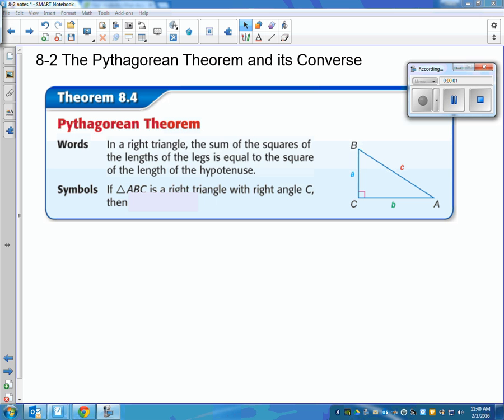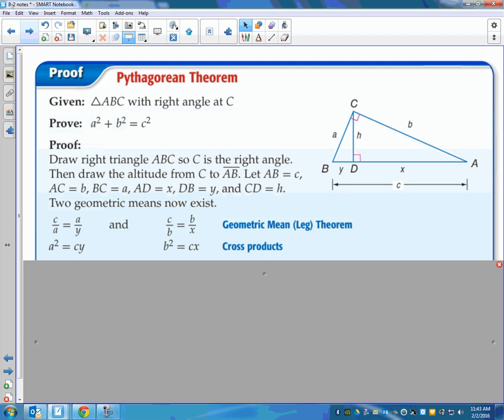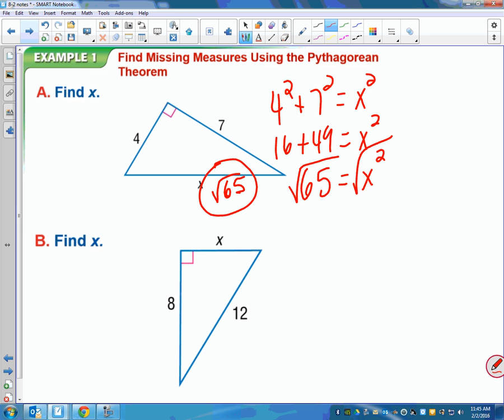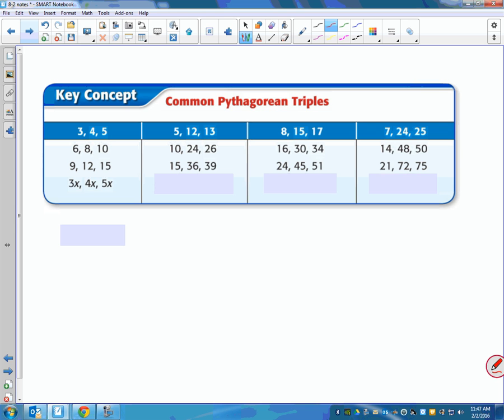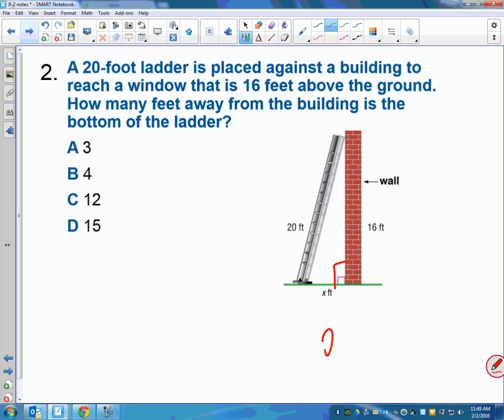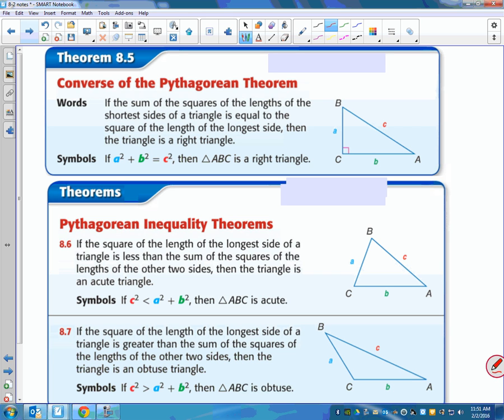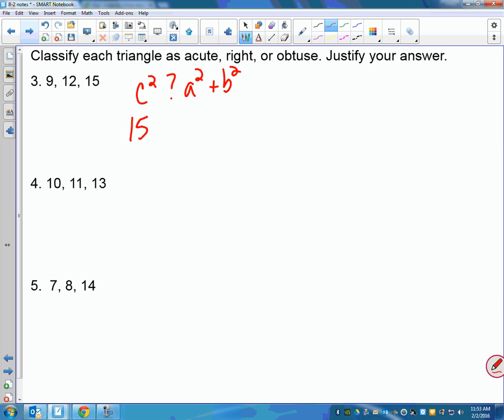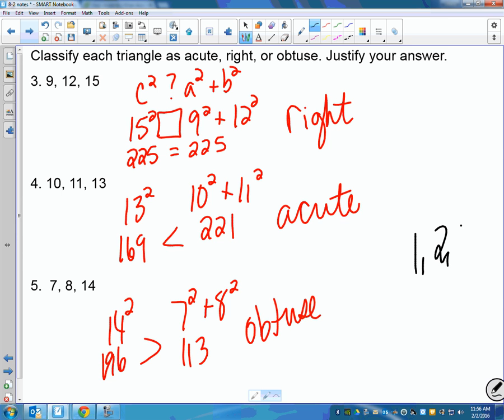8 2 notes geometry